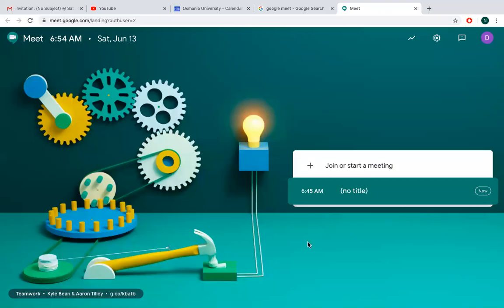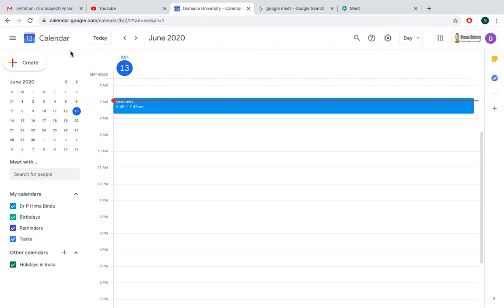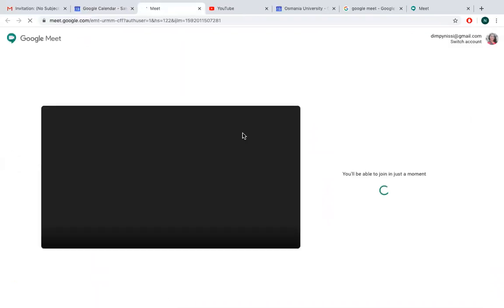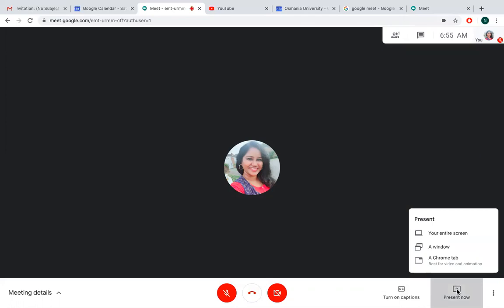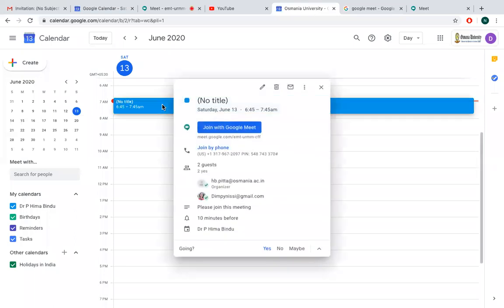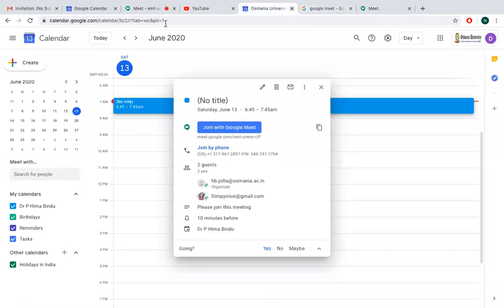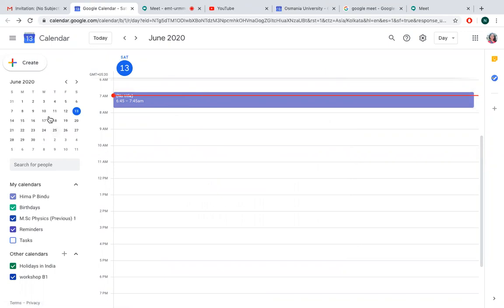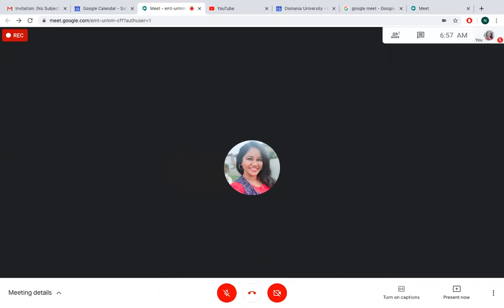Dos and Donts for Google meet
How to use Google meet efficiently without interruptions